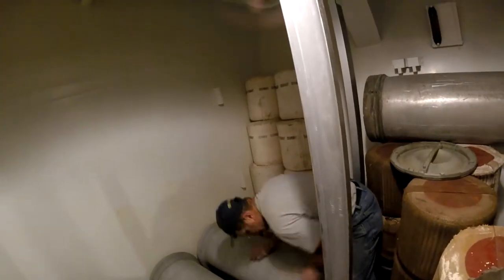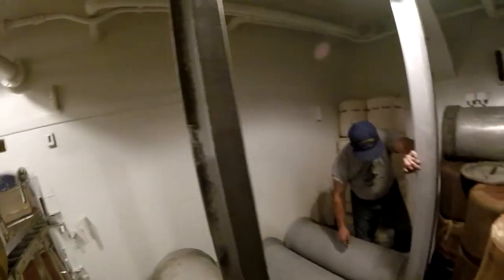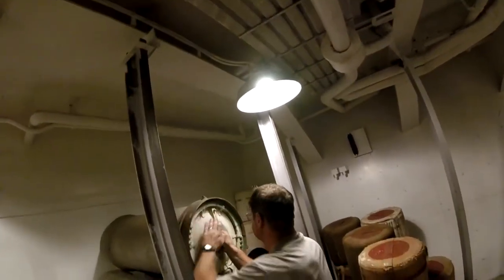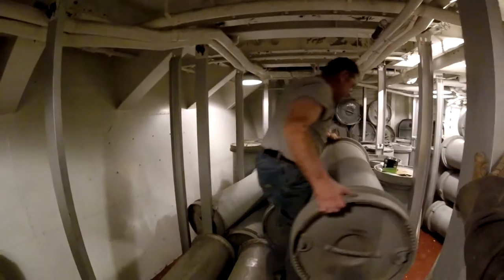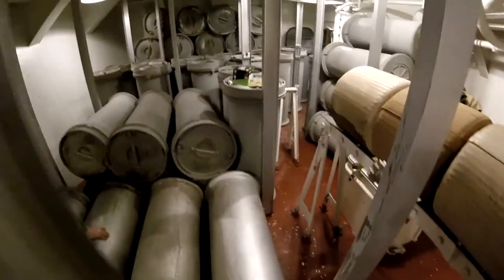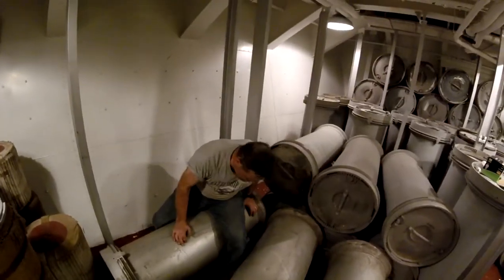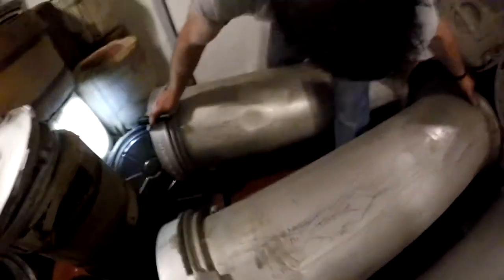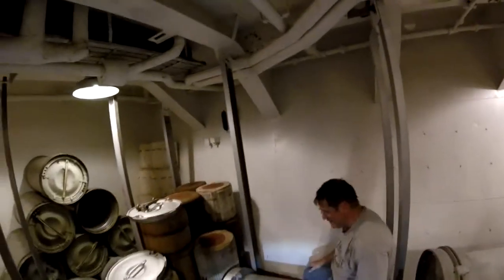USS Massachusetts BB 59 powder magazine restoration part 1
this is a series of videos on the reorganization of one of the 16 inch powder magazines on the uss Massachusetts  located at battleship cove in fall river mass this was done over 2 days by volunteers  if you like what you see here please feel free to like and subscribe to the channel many more videos to follow

if you are interested in helping out and want to volunteer please fill out an application on the website